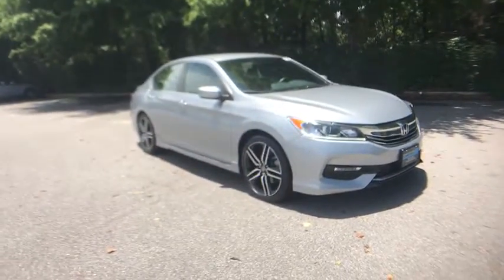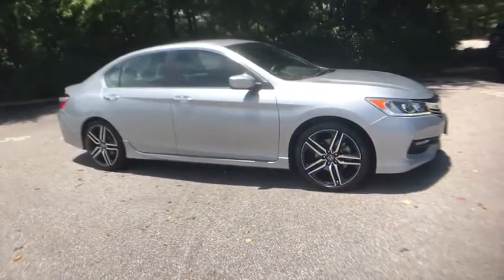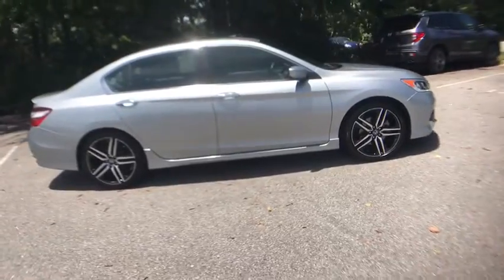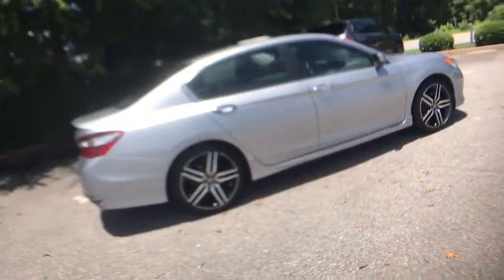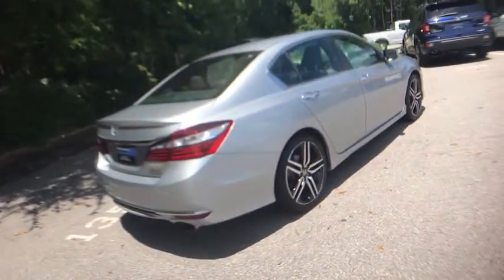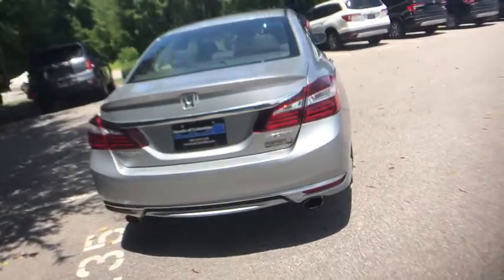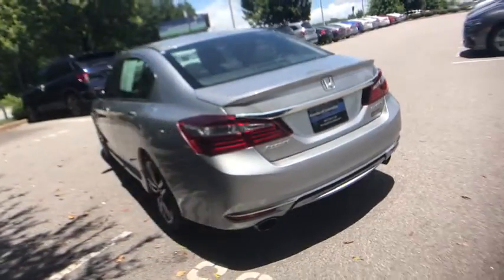2017 Honda Accord Columbia, Lexington, Irmo, West Columbia, Aiken, SC UC3001A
Lunar Silver Metallic Used 2017 Honda Accord available in Columbia, South Carolina at Honda of Columbia. Servicing the Lexington, Irmo, West Columbia, Aiken, SC area.

2017 Honda Accord Sport Certified. Certification Program Details: Roadside Assistance Yes; Roadside Assistance for the duration of the Certified Pre-Owned Limited Warranty. Up to two complimentary oil changes within the first year of ownership.